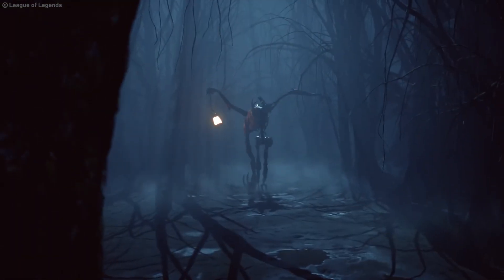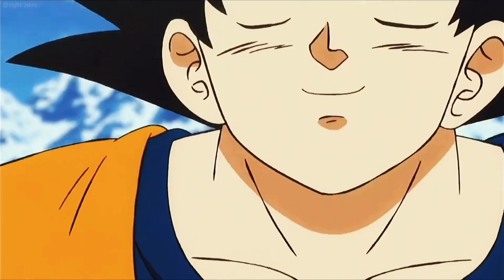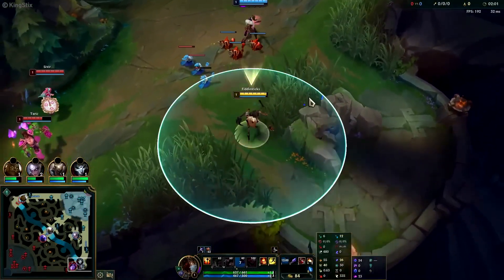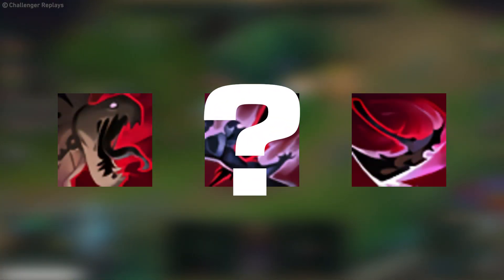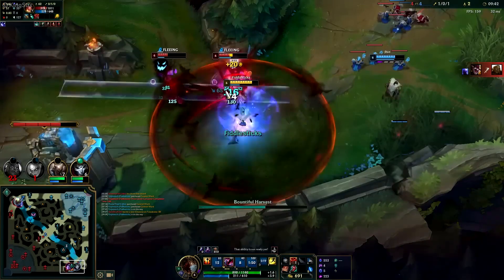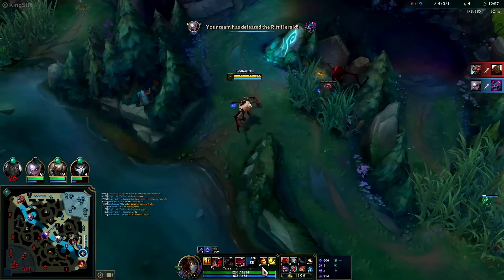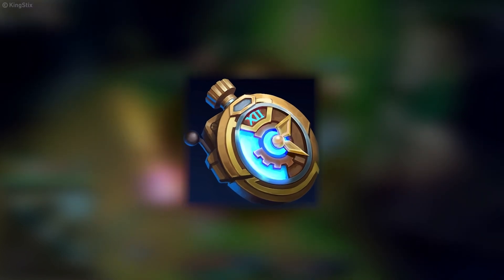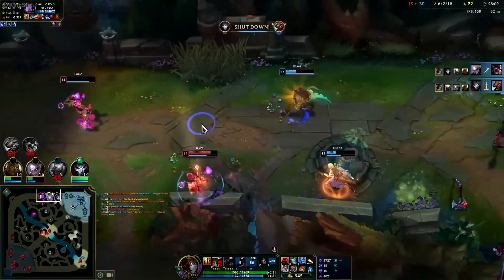The Cheesy Fiddlesticks Support Guide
00:00 - Intro
00:17 - Early Game
01:16 - Level 6
01:53 - Rune
02:20 - Outro
Fiddlesticks got a MASSIVE buff last patch. Riot decided to increase his ultimate damage by a FUCK TON. That will obviously help him performing better in the jungle, but we also think that Fiddlesticks Support might be a real threat for the meta!

Editor: Thomas Wieja
Scriptwriter: Sabrina Ahn
Voiceover: Michelle Stummreiter
Thumbnail: Leonardo Drexl
Scheduling: Thomas Wieja